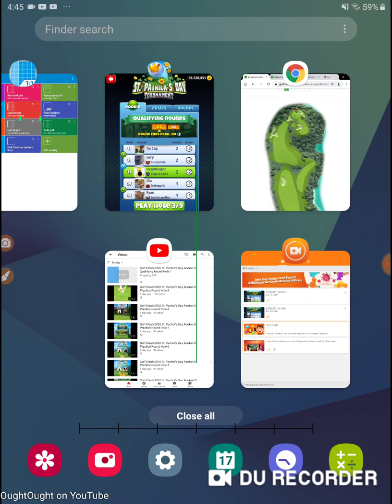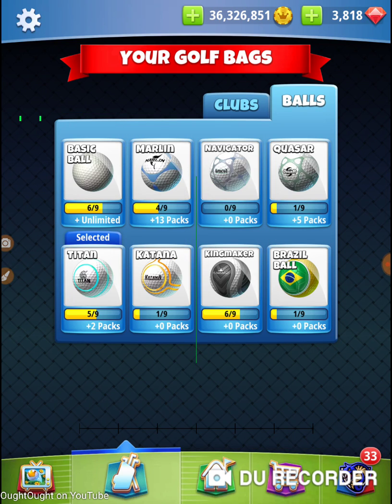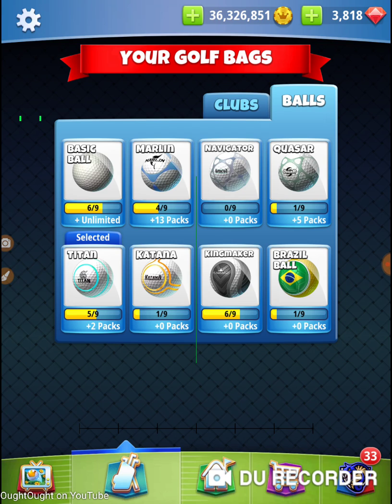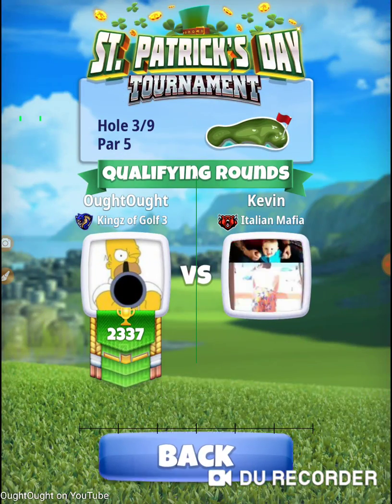Golf Clash 2020 St. Patrick's Day Rookie 00 Qualifying Round Hole 3